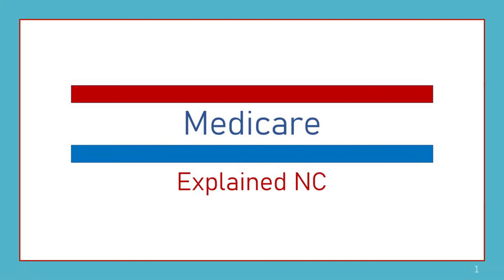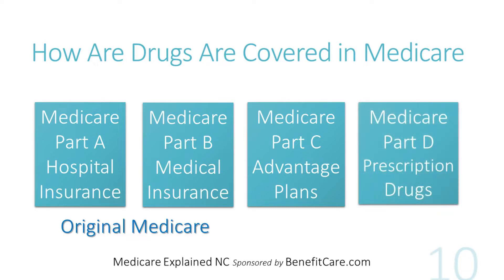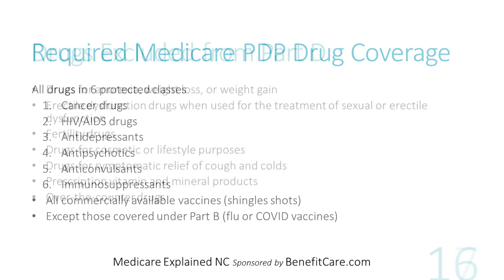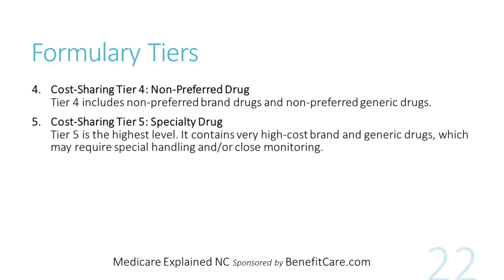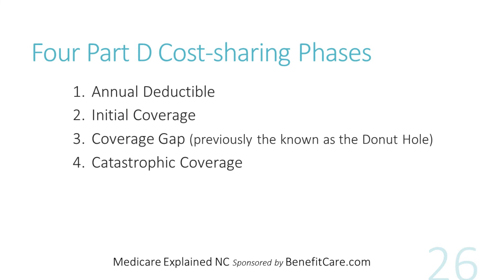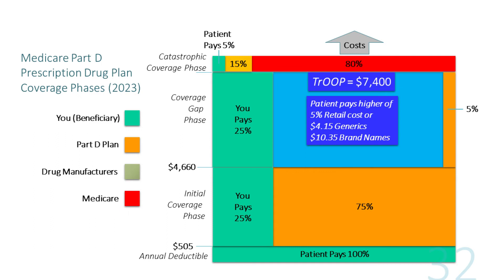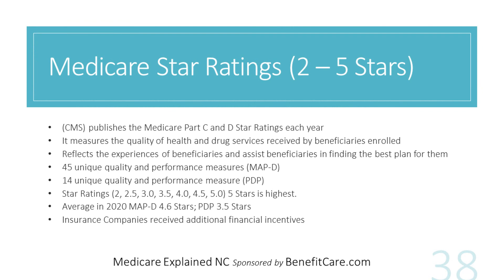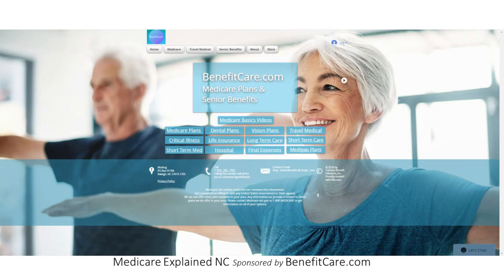2023 Medicare Prescriptions Drug Plan (PDP) Basics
The four ways drugs are covered in Medicare
The Part D late enrollment penalty
The two types of prescription drug plans
Which drug types are required and excluded in a prescription drug plan
What is a drug formulary
Three ways to manage access to certain drugs
The five formulary tiers
Two types of pharmacy networks.
Four drug coverage phases.
Which expenses are included or excluded from the True Out-of-Pocket costs.
What to do if your prescription changes.
How to use a formulary exception.
Medicare Star Rating system and how it affects Part D drug plans.
How IRMA surcharges increase your prescription drug costs.
Two ways the Inflation Reduction Act changes 2023 drug plans.